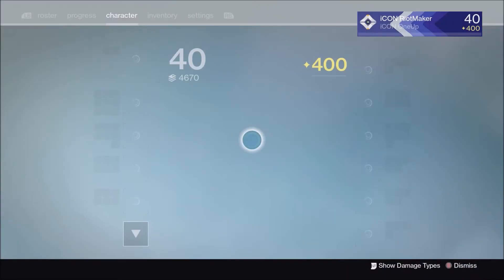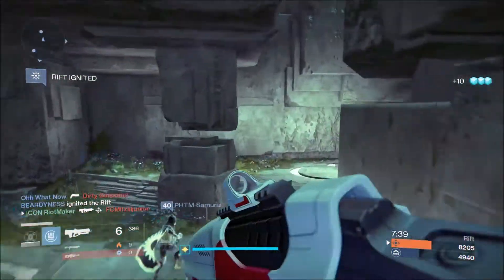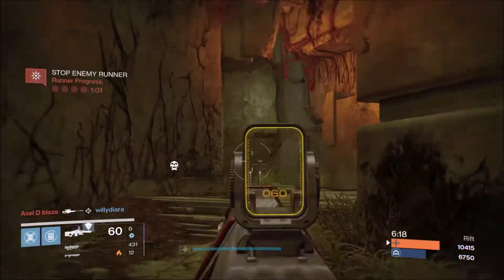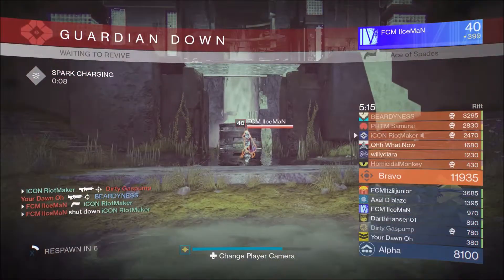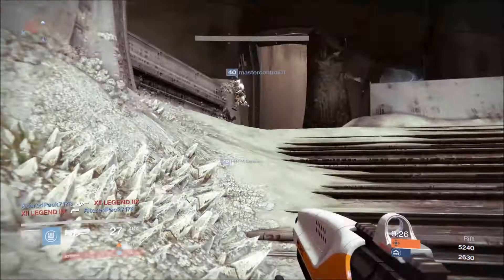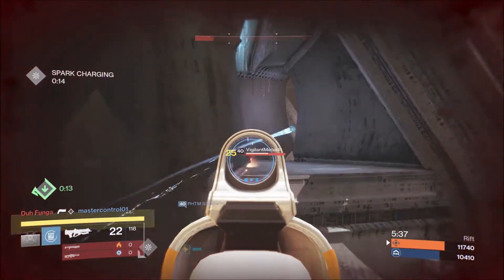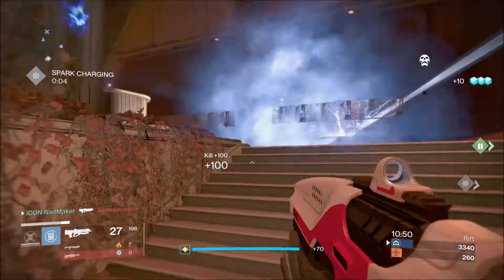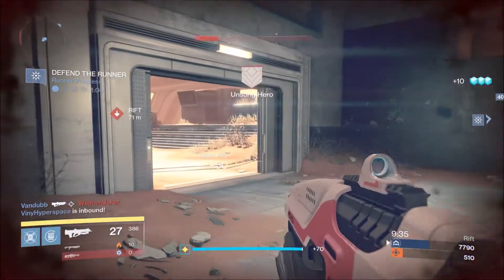Destiny - Best Pulse Rifles for Crucible after Patch 2.5.0.2. God Roll Suros PDX-45 Gameplay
My opinions on the best pulse rifles to use in pvp. Due to the nerfs and shortage of special weapon ammo, this archetype will rise to the top of the meta.